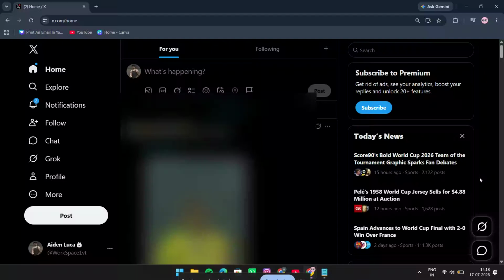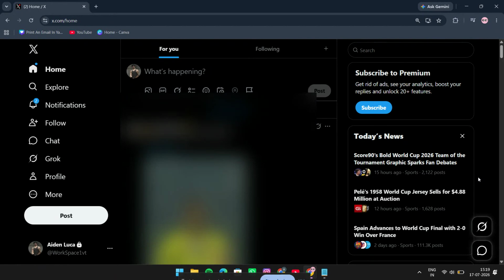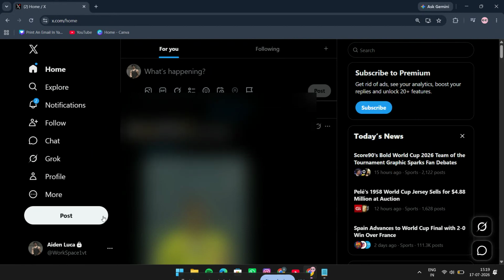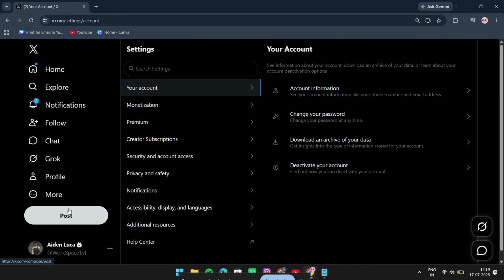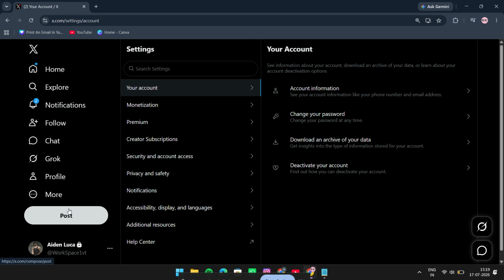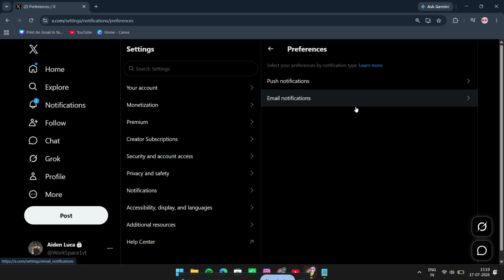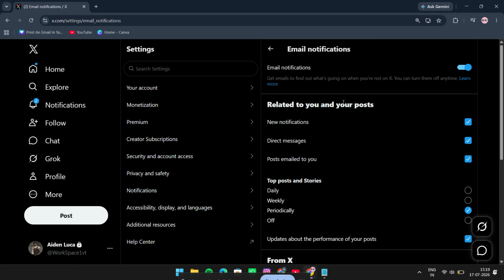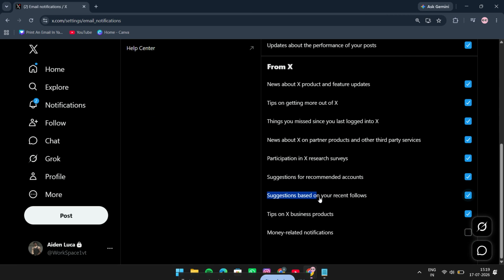How To Receive Suggestions Based On Your Recent Follows In X.Com / Twitter (Easy Guide)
Learn how to turn on suggestions based on your recent follows in X.com / Twitter by adjusting your email notification preferences in just a few clicks.

Perfect for personalizing recommendations and getting more relevant follow suggestions from X.

🕚Timestamps:
0:00 Intro
0:13 Open More In The Left Navigation Bar
0:25 Go To Settings And Privacy
0:37 Open Notifications
0:47 Click Preferences
0:57 Select Email Notifications
1:08 Turn On Suggestions Based On Your Recent Follows
1:24 Outro

✍️What You'll Learn In This Video:
• How To Find Notification Preferences In X
• How To Open Email Notifications Settings
• How To Enable Suggestions Based On Your Recent Follows
• How To Personalize X Recommendations

💡Pro Tips:
• Check your email notification settings regularly to keep recommendations relevant.
• Turn off any notification types you do not want to reduce inbox clutter.
• Use recent follows to help X suggest accounts that match your interests.
• Review privacy and notification settings together for a cleaner account experience.

🌐 Access X Here:
  x.com

🌐 Access X Help Center Here:
  help.x.com

x, twitter, x.com, twitter tutorial, x tutorial, notification settings, email notifications, settings and privacy, recent follows, suggestions, social media tips, tech tutorial, how to, account settings, x tips, twitter tips